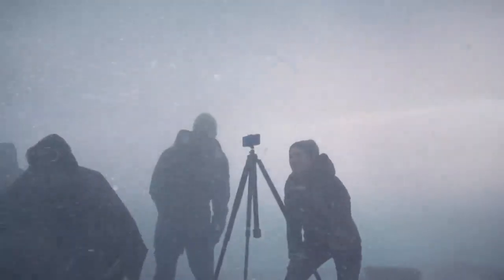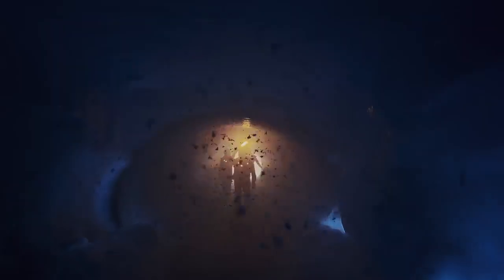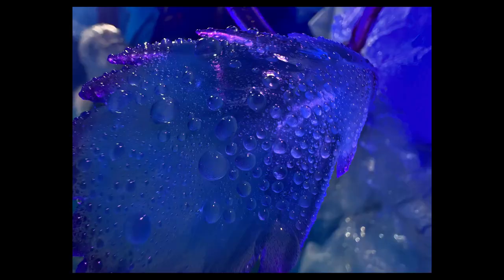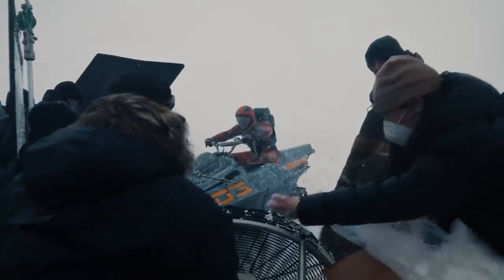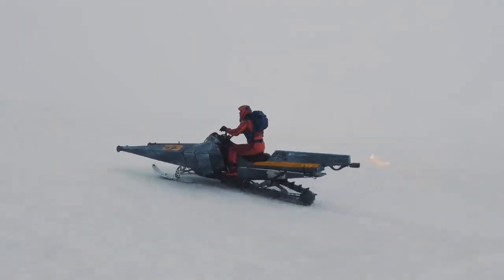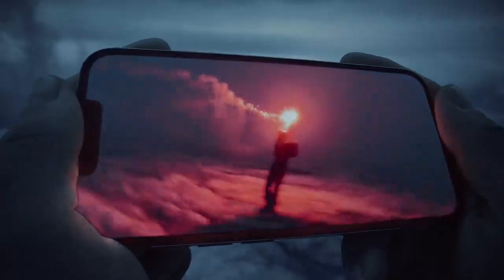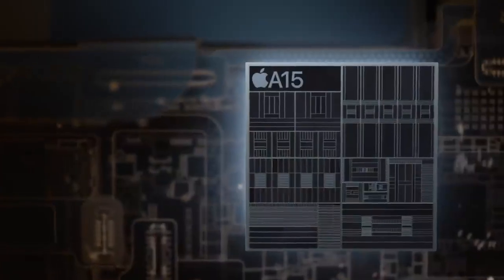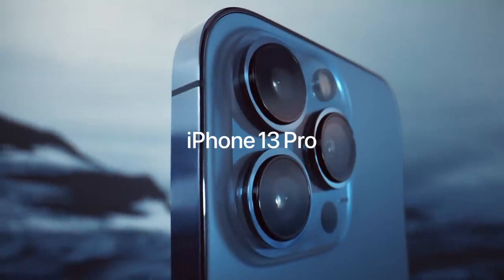iPhone 13 pro | apple